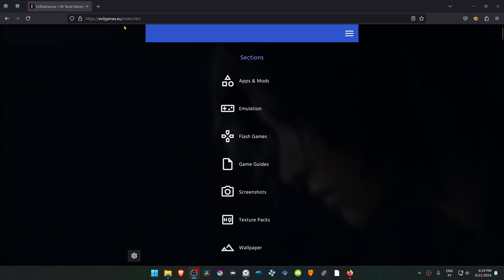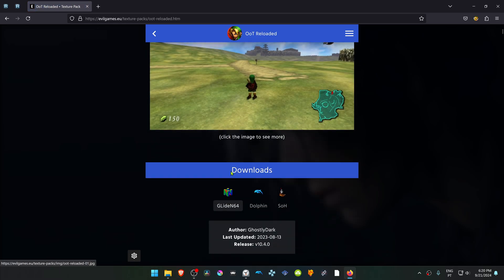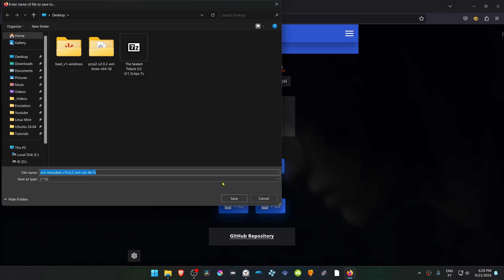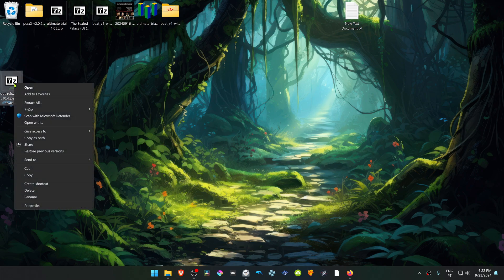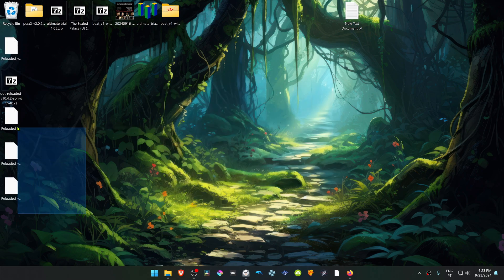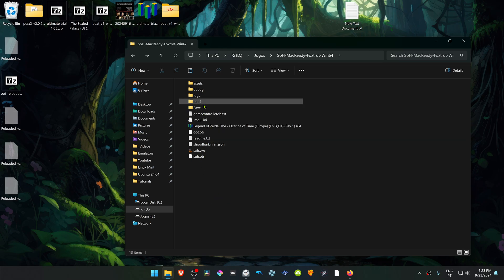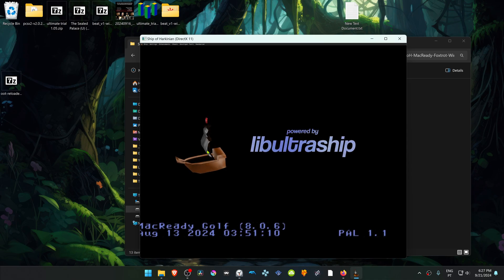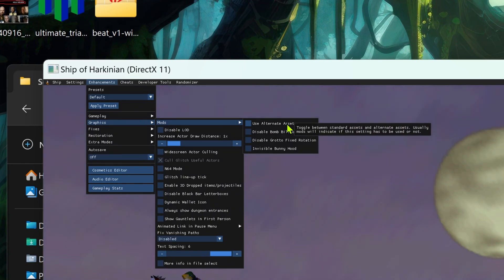How to Install Ocarina of Time Reloaded 4K Textures in Ship of Harkinian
🖥️PC Specs:
CPU: Intel(R) Core(TM) i5-10400F CPU @ 2.90GHz
RAM: 16GB
GPU: NVIDIA GeForce GTX 1660 SUPER